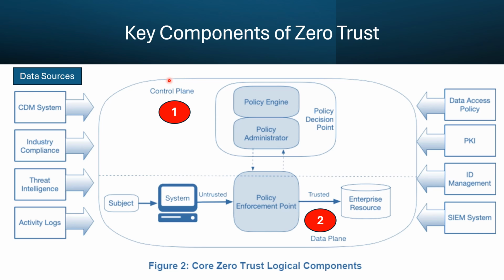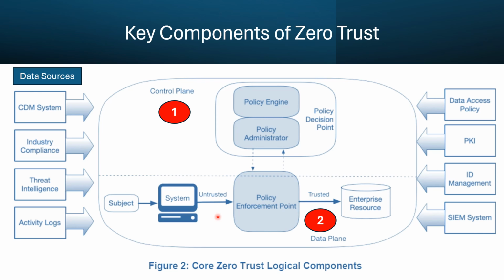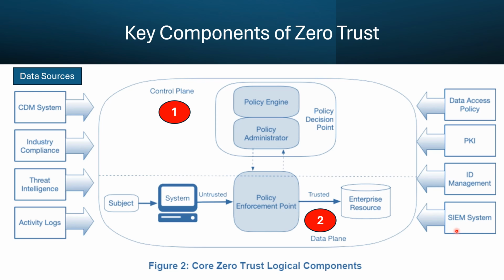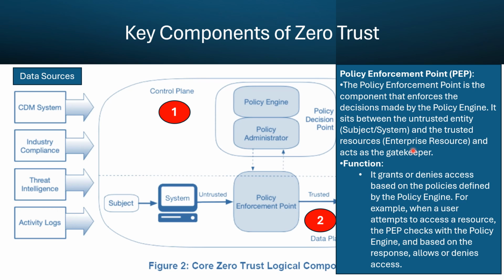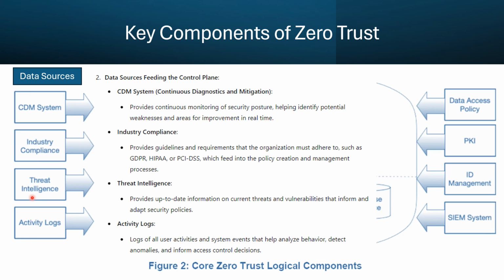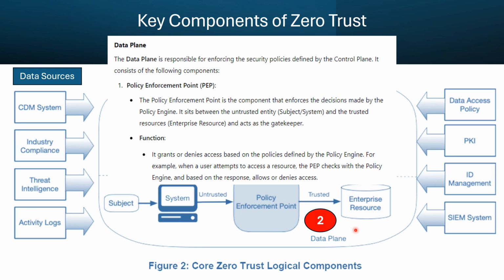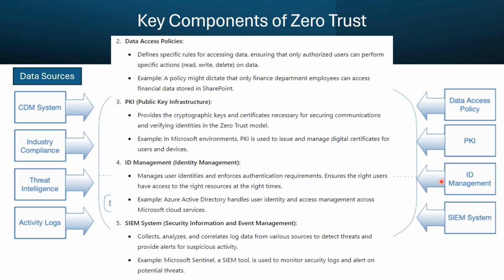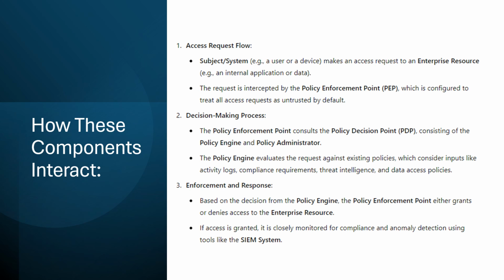#007 - 1.2.5 Zero Trust-part2